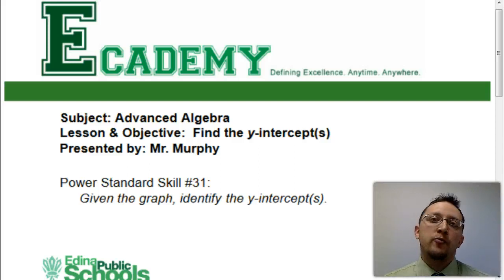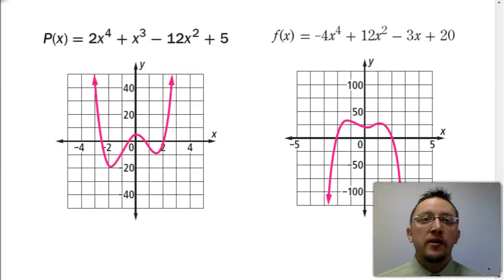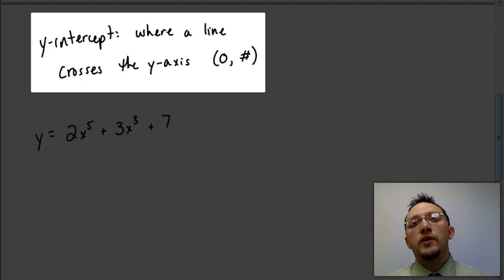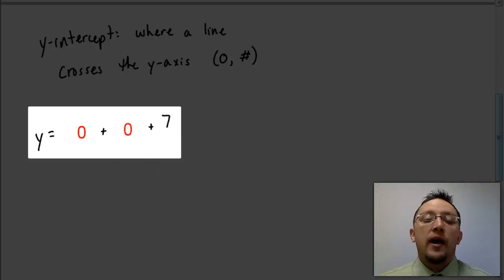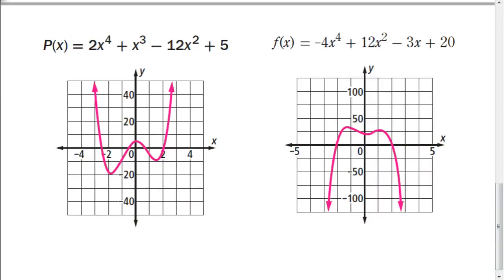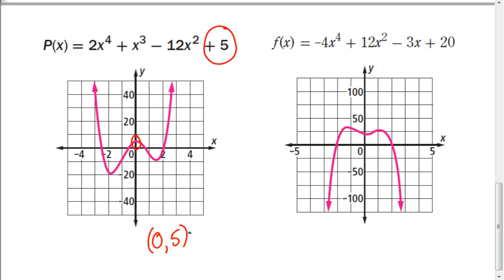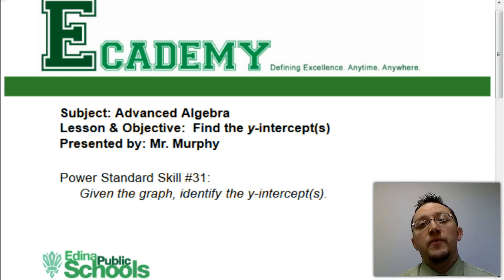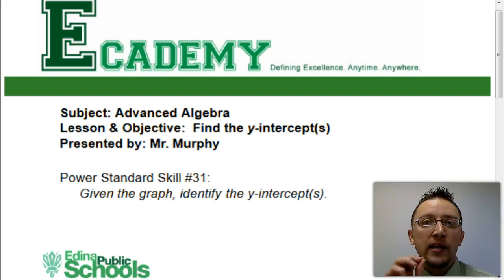Skill 31 Finding the y intercept from a graph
How to find the y-intercept from a graph.